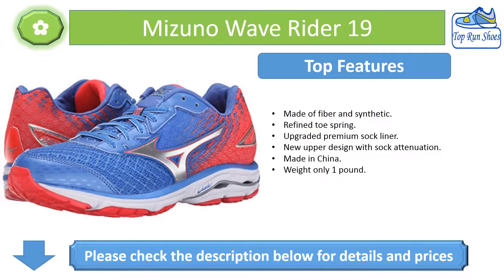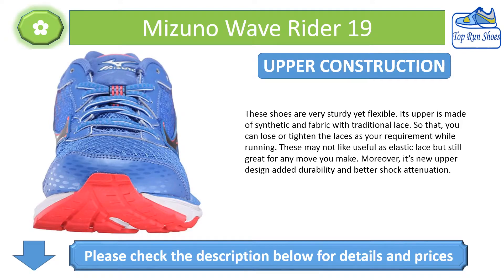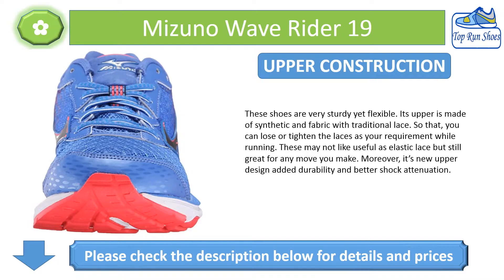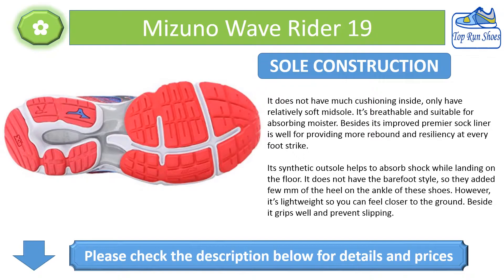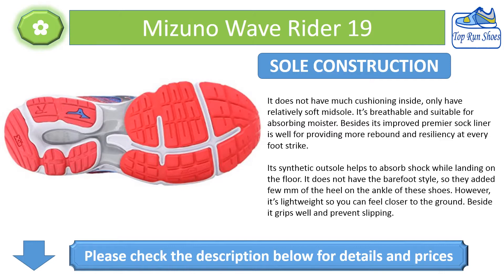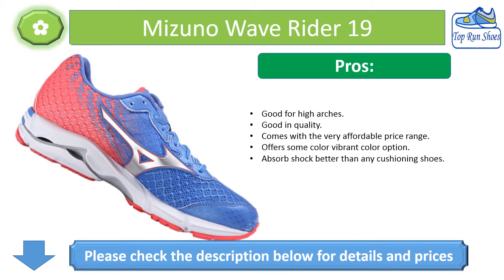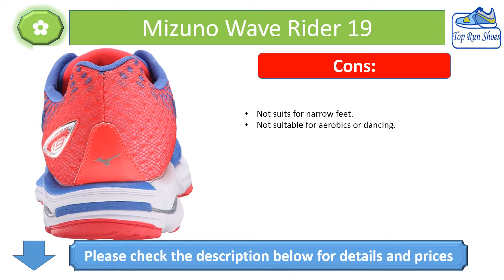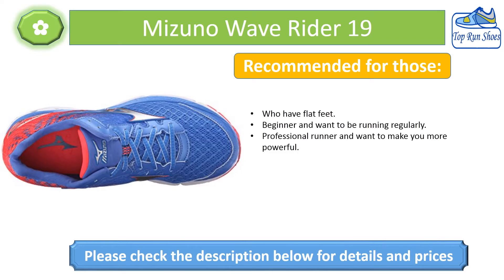Mizuno Wave Rider 19 review by Top Run Shoes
Mizuno Wave Rider 19 Running Shoes Review

➤ ➤➤  Check Out Mizuno Wave Rider 19 ➽➽➽
❥❥❥ Check in USA ➽➽➽
❥❥❥ Check in UK ➽➽➽
❥❥❥ Check in Canada ➽➽➽